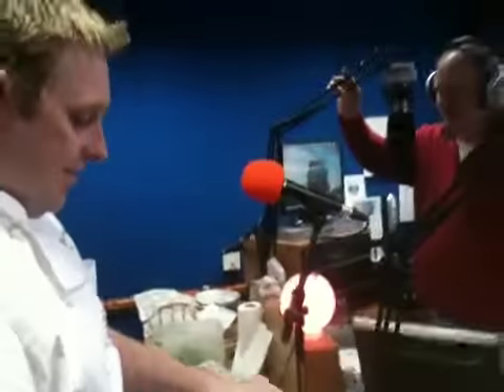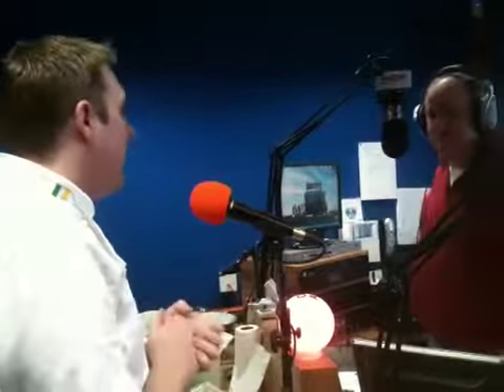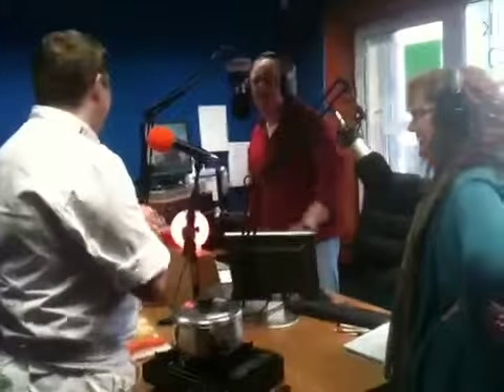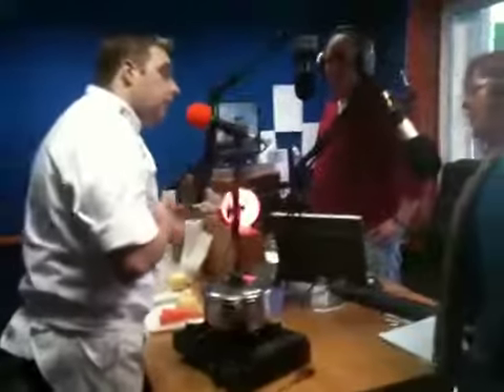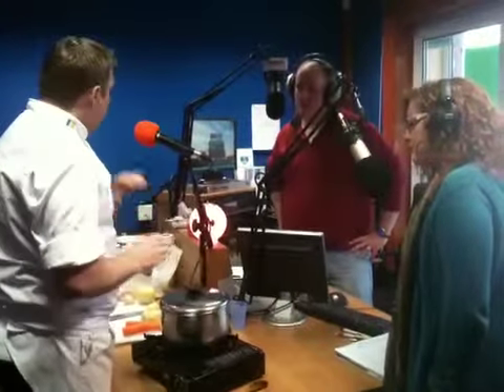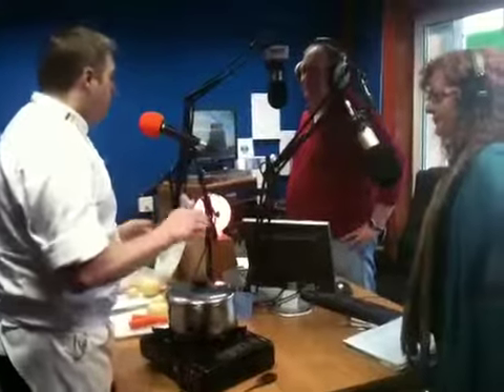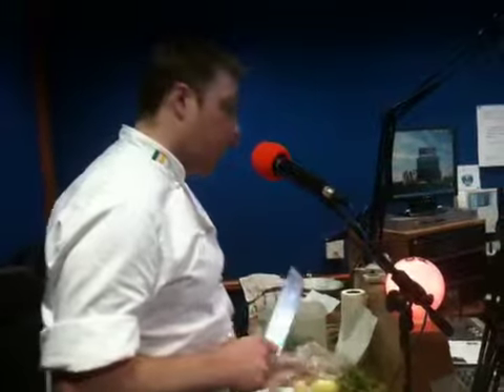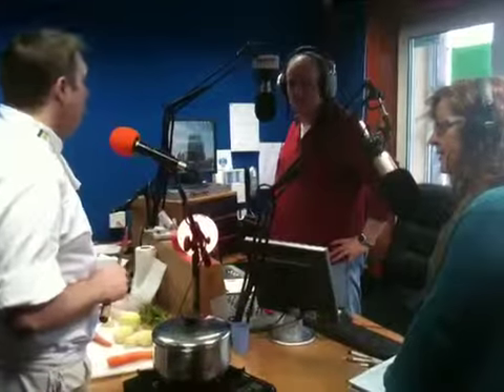Karl's kitchen Flavours, Town Talk Dundalk FM 18-3-11 Pt 1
Chef Karl Moore takes us through a walk and talk on how to make Dublin Coddle, and fresh homemade bread.